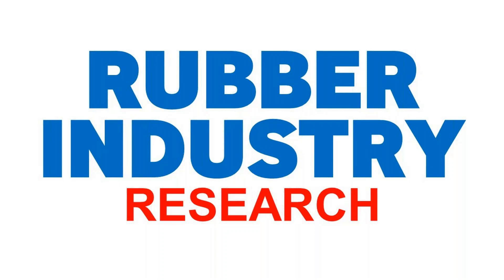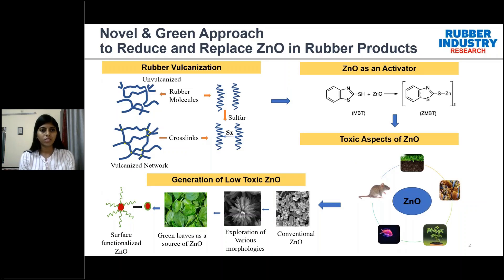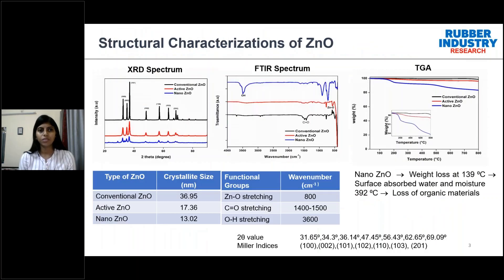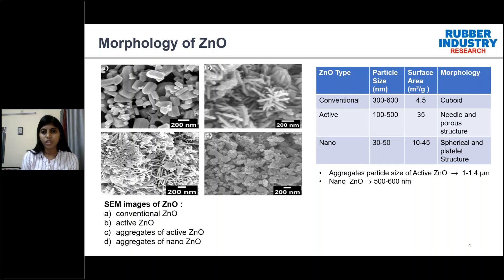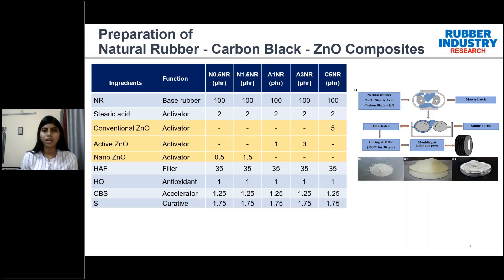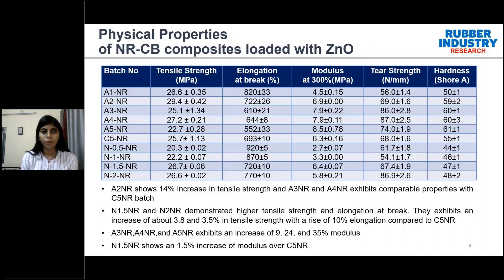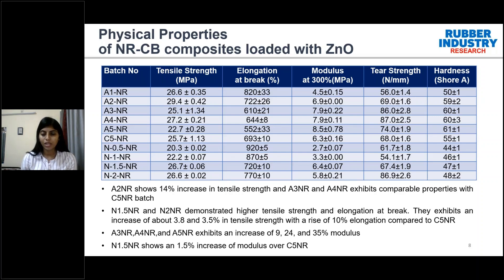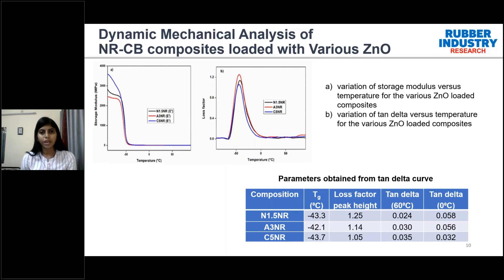Rubber Industry Research (Sreethu TK) - Role of ZnO in Elastomer Composites